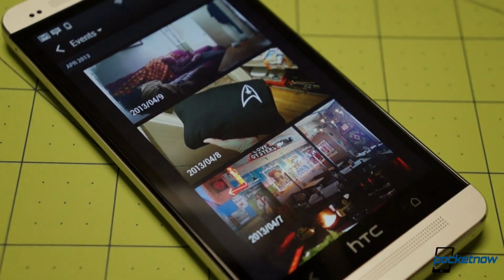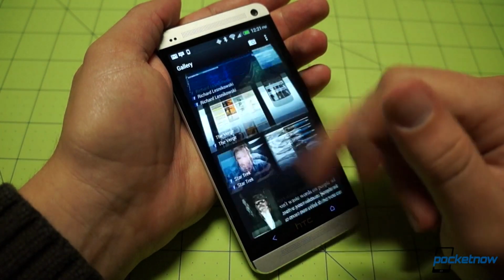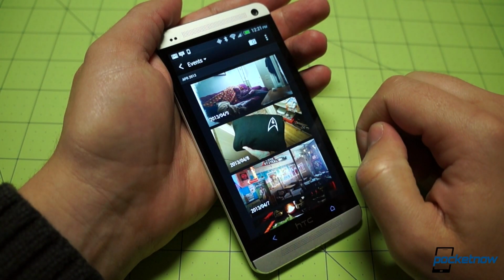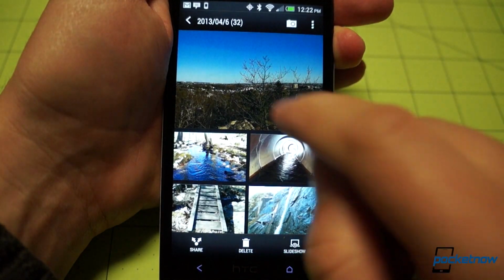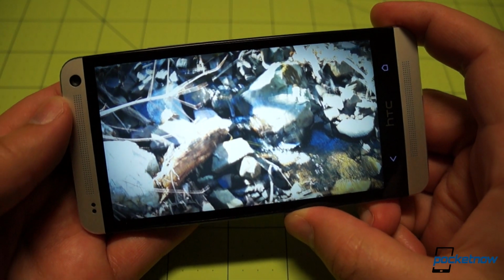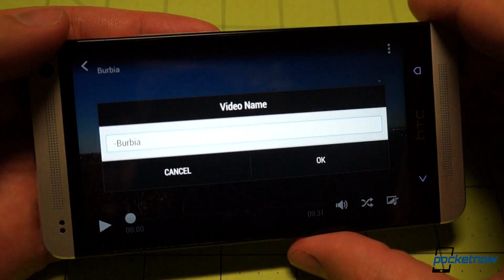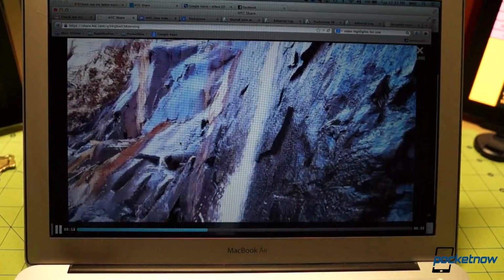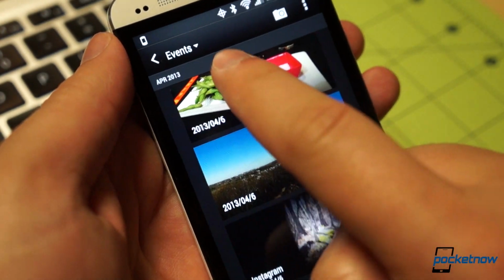HTC One Video Highlights & HTC Share: A Guided Tour | Pocketnow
Photos are good. Videos are even better. Zoes are ... weird, but also awesome. But without a nice way to present and share it, it's just a big ugly pile of media, right?

That's HTC's position, and the company has done something about it with the Sense 5 skin on its new One smartphone. It's built a custom movie-maker, similar to that found on last year's One X, but much more powerful. Additionally, rather than just leaving the gallery as-is, or sprinkling some chrome on the stock Android version, the company has crafted a portal to new and exciting ways to share media taken on the phone - and it's given Zoe a reason to exist in the process.

Wondering how something as pedestrian as a photo gallery or a media-sharing app can warrant excitement? Curious how this measures up to BlackBerry's Story Maker? Forgotten what a Zoe is? Check out the video above for your own, personal, guided tour of yet another corner of HTC's Android flagship. You might be prompted to re-think the way you look at smartphone media.